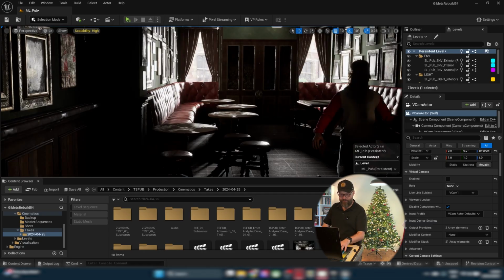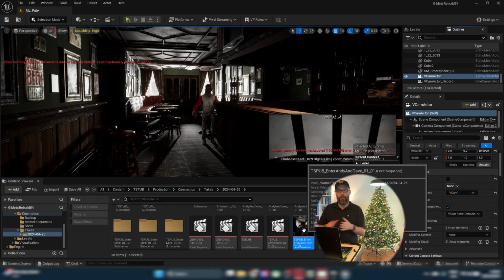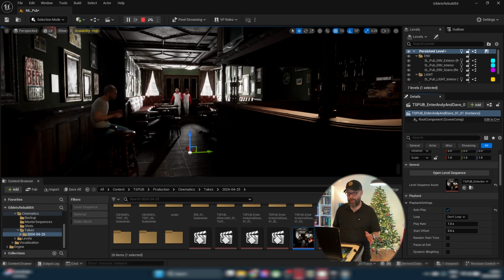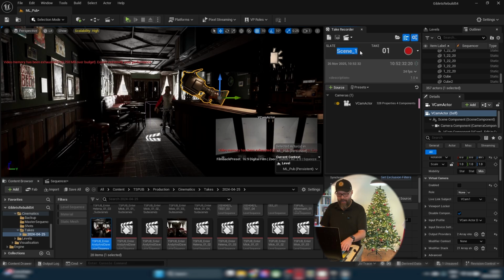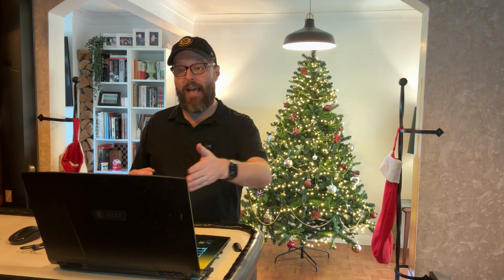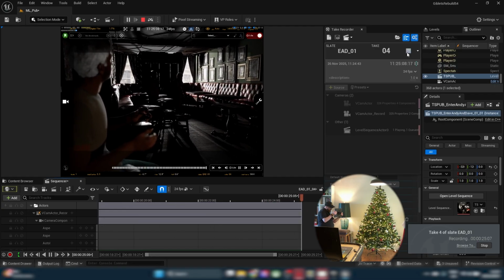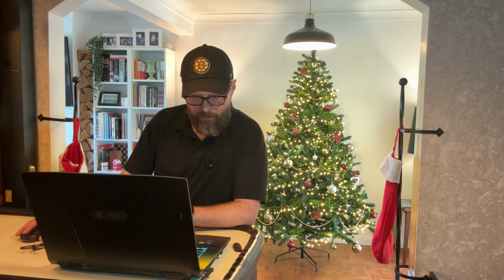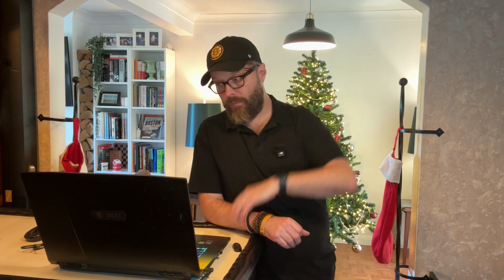The Essential VCAM Hack Every Unreal Filmmaker Needs to Know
In this episode, I show you how I create multiple vCam takes from a single piece of action inside Unreal Engine — quickly, cleanly, and without duplicating sequences or making a mess. This workflow lets me drop into a creative flow state,  'film' take after take with the vCam, and then sift through the results just like live-action coverage.

I walk through organising the level, preparing the master action, using Take Recorder properly, and structuring naming conventions so everything stays neat and searchable. If you're shooting virtual cinematography or previs in Unreal Engine, this is a game-changer. Unreal Engine gives us the freedom of real filmmaking, and this approach makes it feel natural, intuitive, and fast.